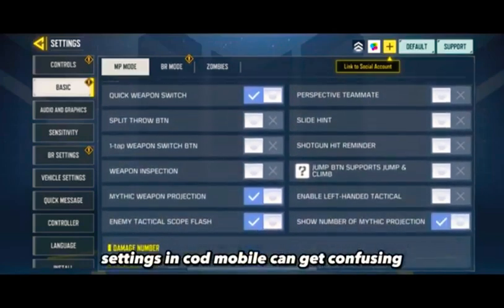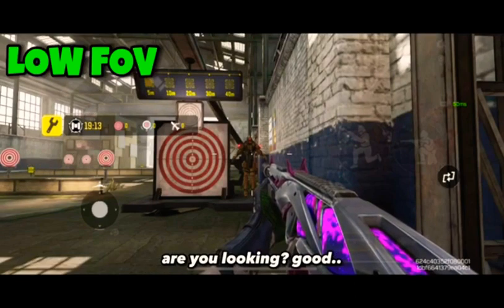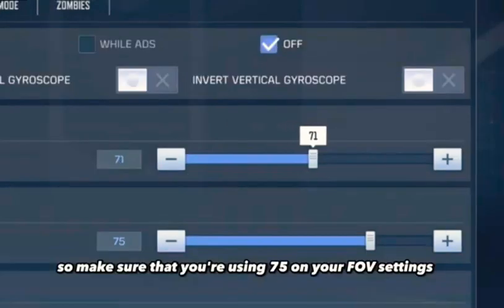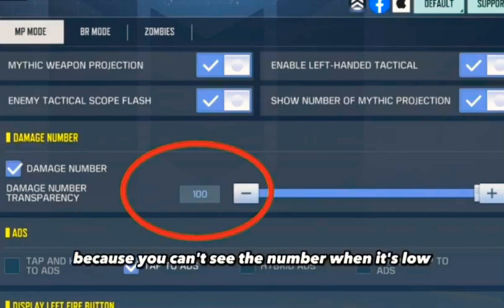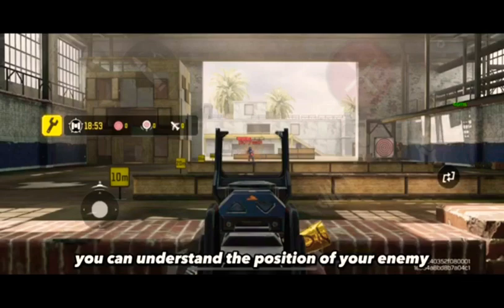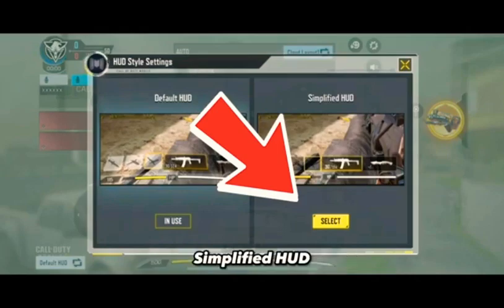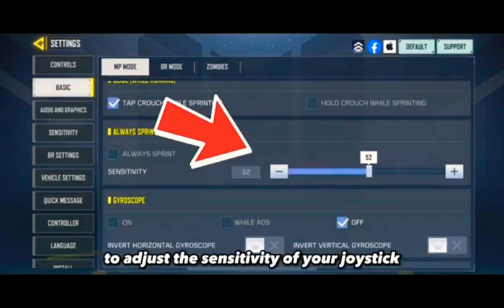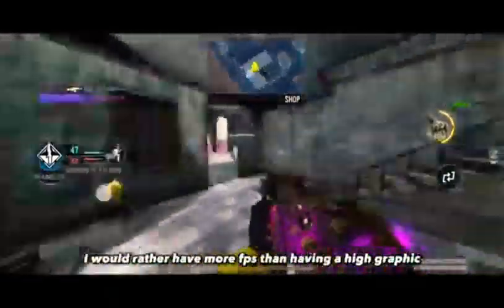CODM Pro Settings Guide: 6 Tips for Competitive Play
Welcome to our latest gaming guide, where we dive deep into six essential settings that can transform your gaming experience. Whether you're a competitive gamer or a casual player, optimizing these settings can make a world of difference in how you enjoy your favorite games. Join us as we explore Field of View (FOV), Damage Numbers, Effects, HUD, Always Sprint, and High Framerate options.

Field of View (FOV) 👁️: Discover the power of a wider FOV as we show you how to adjust it for a more immersive gaming experience. See more of your surroundings and gain a competitive edge by tweaking this essential setting.

Damage Numbers 💥: Learn how to customize your damage numbers display to track your progress, maximize your damage output, and gain valuable insights during battles. Master the art of optimizing this setting for peak performance.

Effects ✨: Explore the world of in-game visual effects, from breathtaking spellcasting animations to realistic explosions. We'll guide you through the options available in various games and help you find the perfect balance between eye candy and performance.

HUD (Heads-Up Display) 📊: Uncover the secrets of a well-organized HUD as we demonstrate how to customize it to your liking. Keep track of essential information without cluttering your screen.
Always Sprint 🏃‍♂️: Learn how to enable "Always Sprint" to keep your character moving at top speed, enhancing your mobility and reducing downtime. A must-know for fast-paced games!

High Framerate 🚀: Experience the beauty of silky-smooth gameplay with high framerate settings. We'll show you how to unlock the full potential of your hardware for an immersive gaming experience.
Have questions or suggestions for our next gaming guide?